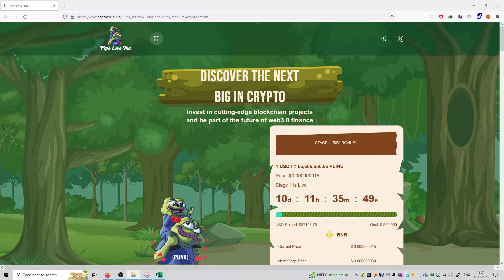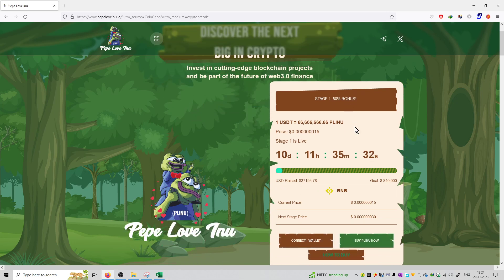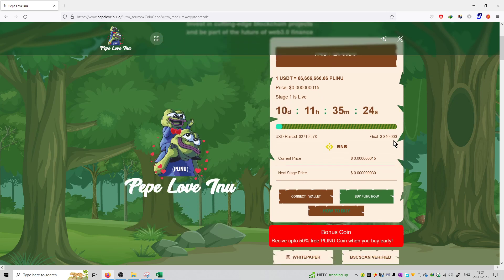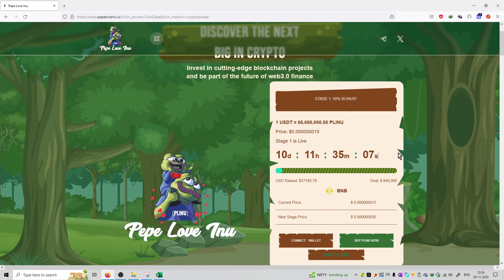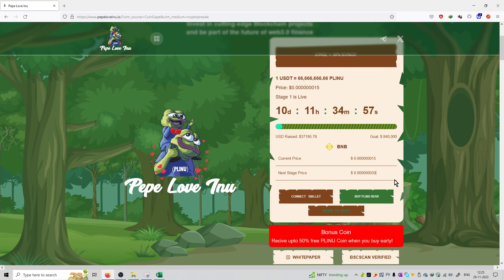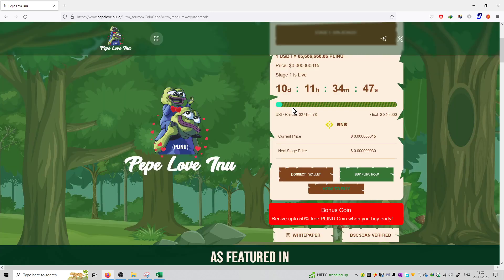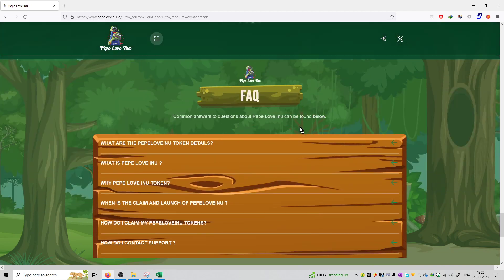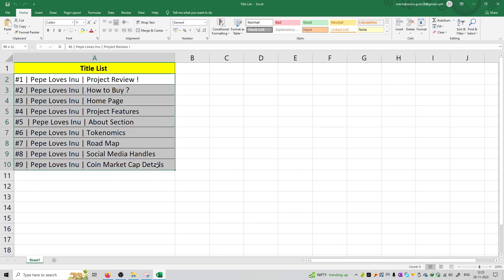#1 | Pepe Loves Inu | Project Review !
#2 | Pepe Loves Inu | How to Buy ?